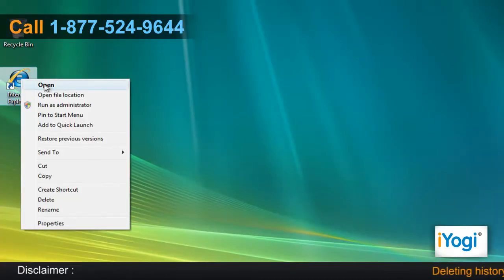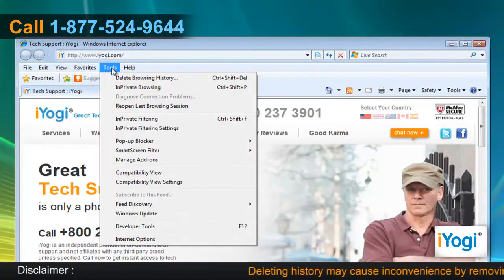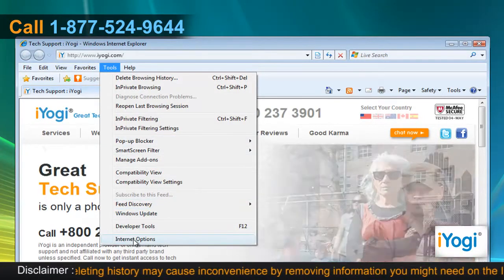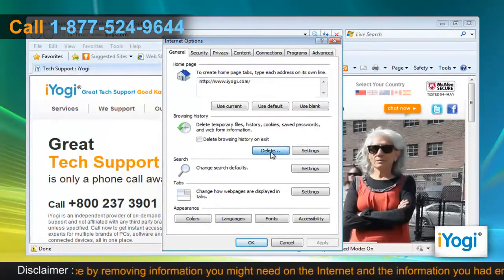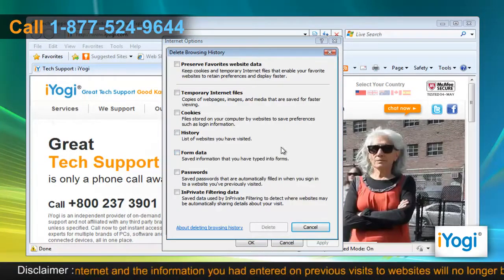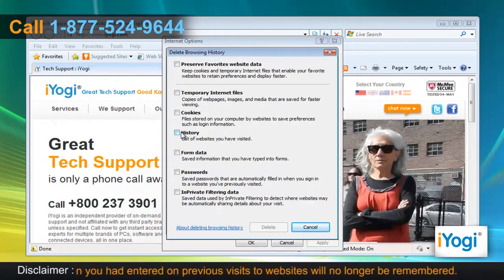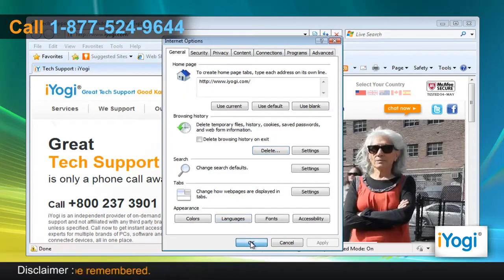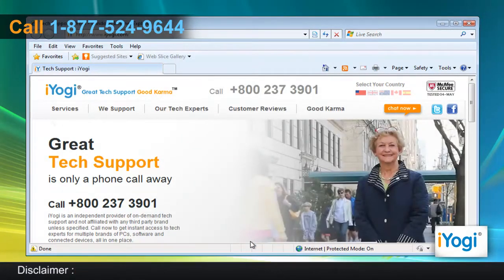How to delete history in Internet Explorer® 8 on Windows® Vista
Are you trying to delete history in Internet explorer® 8 on your Windows® Vista-based computer system?  Follow the steps shown in the video .